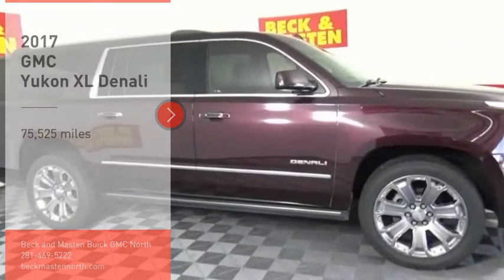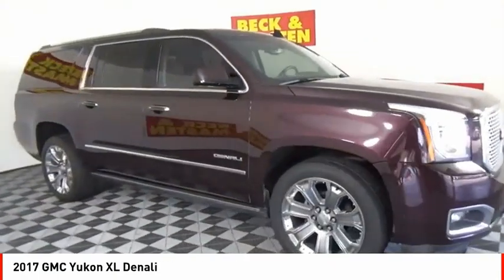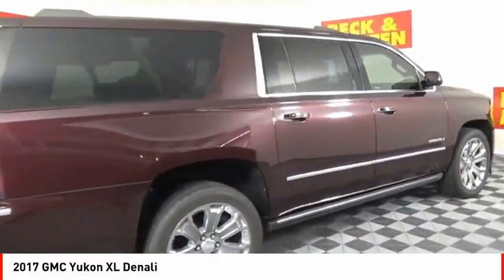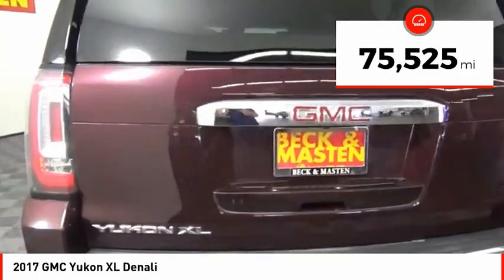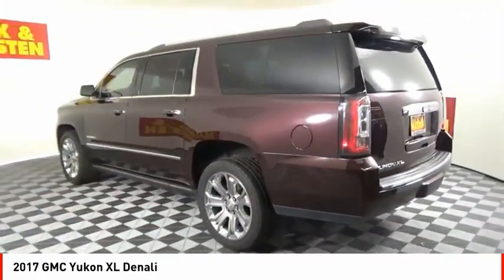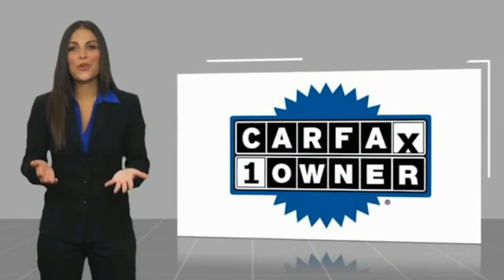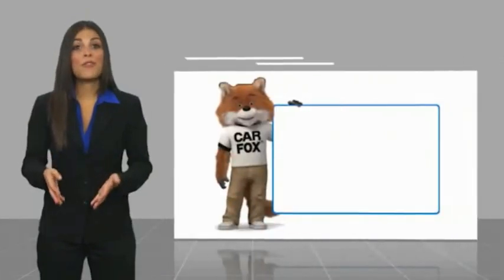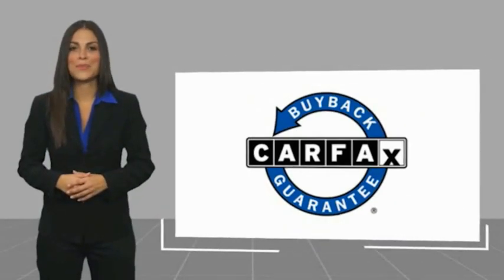2017 GMC Yukon XL Houston TX R112031A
2017 GMC Yukon XL Denali

If you're shopping for a quality vehicle with perks such as a backup sensor, rear air conditioning, ventilated seats, push button start, blind spot sensors, parking assistance, a navigation system, braking assist, dual climate control, and a power outlet, this 2017 GMC Yukon XL Denali may be the car for you.  It comes with a 8 Cylinder engine.  We've got it for $45,824.  Looking to buy a safer SUV? Look no further! This one passed the crash test with 4 out of 5 stars.  For a good-looking vehicle from the inside out, this SUV features a timeless black cherry metallic exterior along with a jet black interior.  Plan a road trip without the worry of getting lost with the built-in navigation system.  Even the passengers in the back seat will ride in comfort thanks to the rear air control.  Parking sensors make it easier to get into tight spots.  This is the vehicle for you! Give us a call today and don't let it slip away!